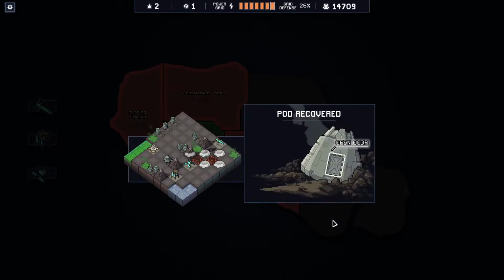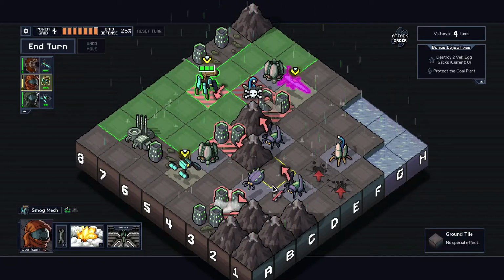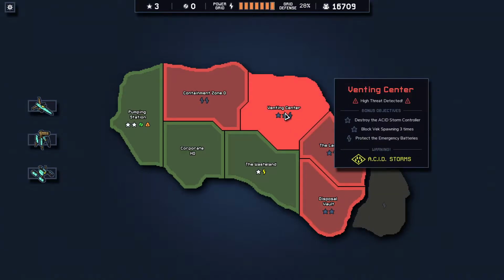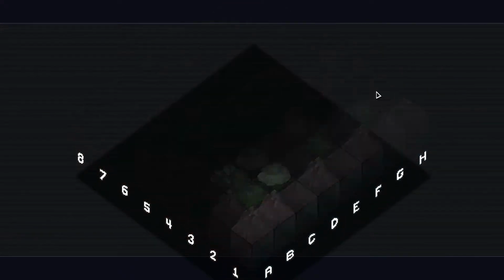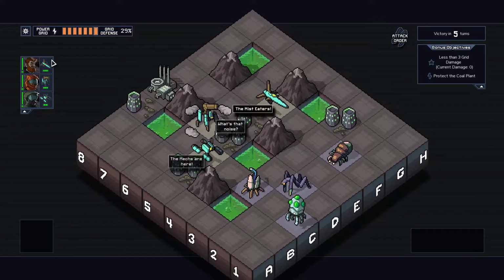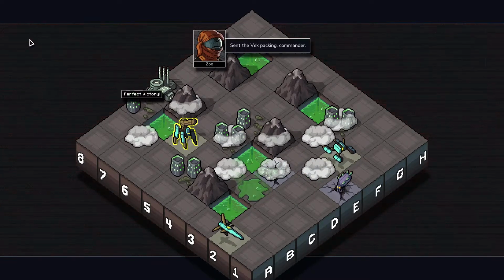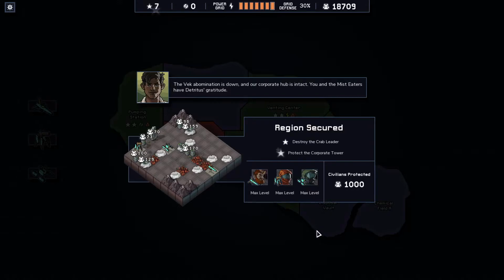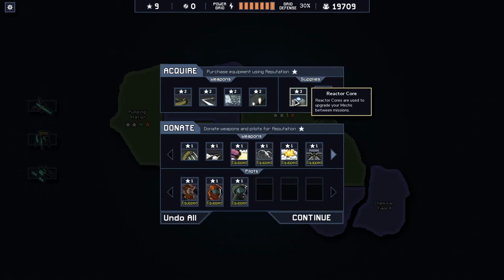(A Mist Opportunity) EP. 10 Into The Breach - Advanced Edition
Its Advanced Edition time, the Vek are back and weirder than ever but we have our own aces up our sleeve, new Mechs, new pilots, new weapons, new perks and the same old handsome protagonist, let’s go save the world or die re-trying.